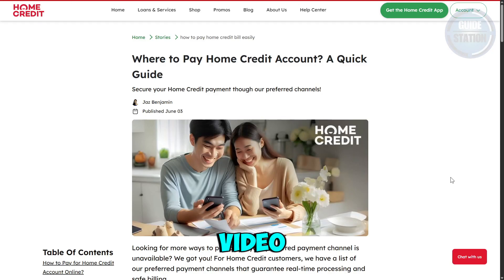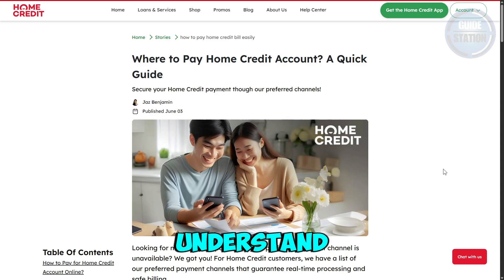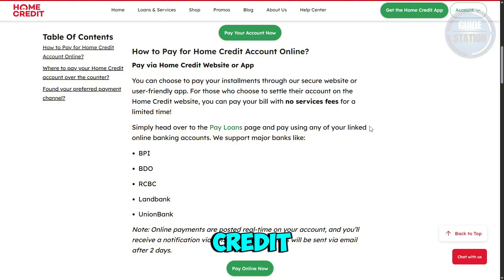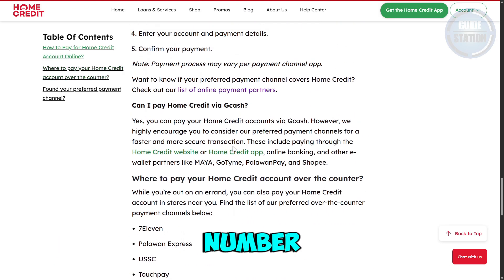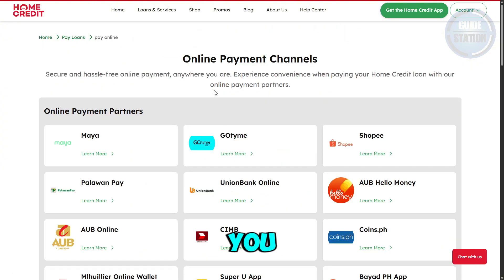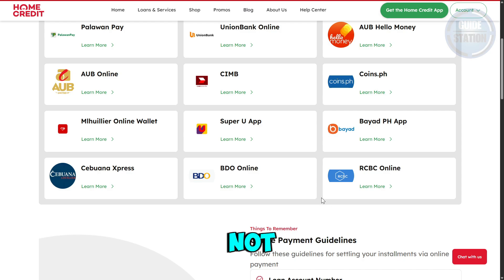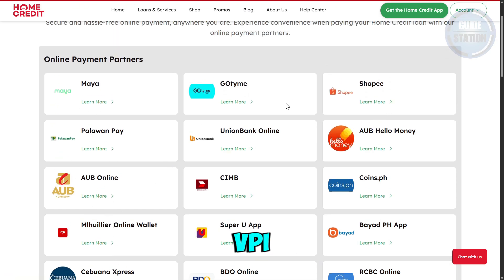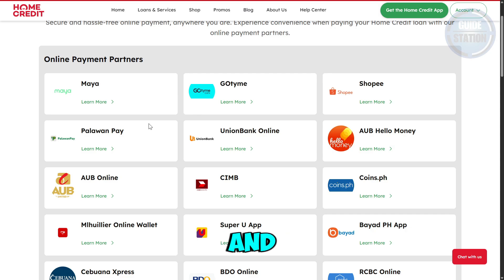How To Pay Home Credit In BPI Online Banking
How do I pay Home Credit using BPI online banking? In this video tutorial, I’ll show you how to pay your Home Credit loan or bill through the BPI mobile app or web banking. Enjoy!